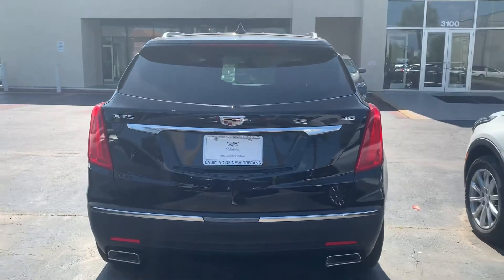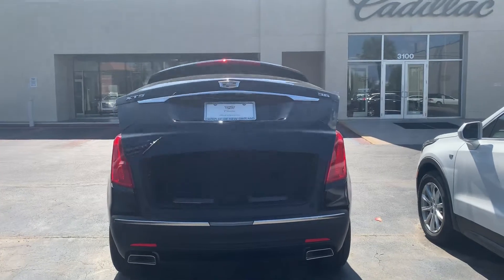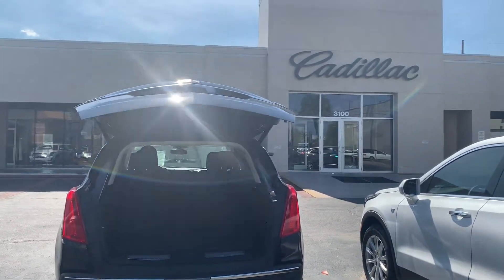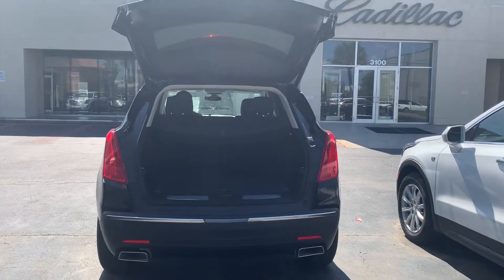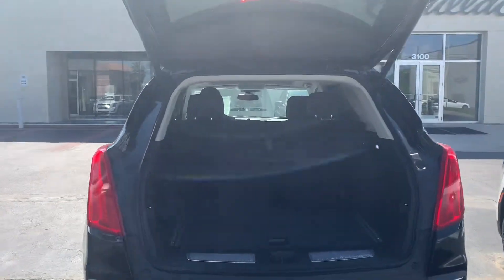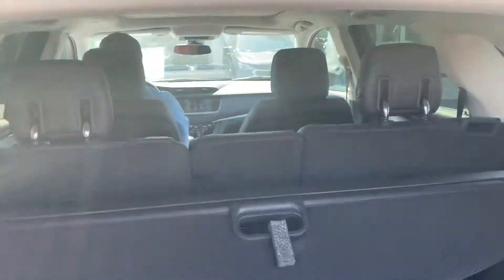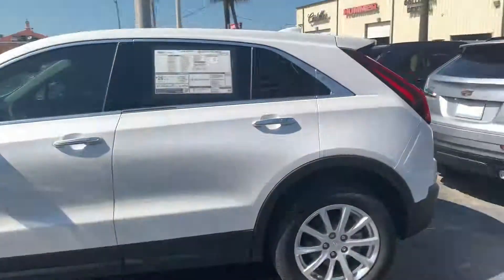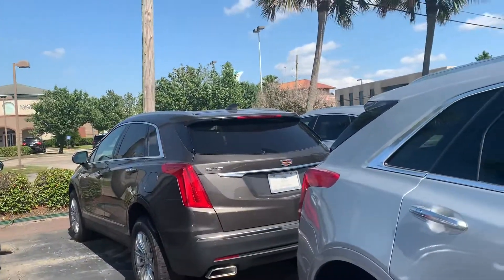2019 Cadillac XT5 lift gate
Enjoying the power lift gate on the XT5